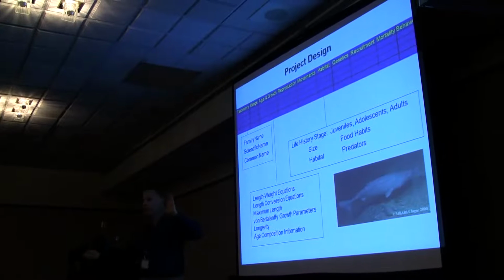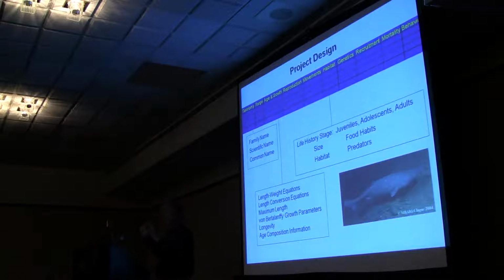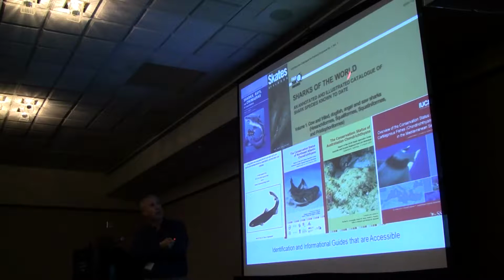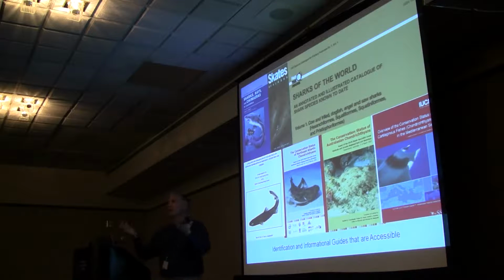Dave Ebert | Overview of FAO IPOA Sharks: Status of implementation to date | Part 2 of 2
Part 2 of Dave Ebert's presentation entitled 'Overview of FAO IPOA Sharks: Status of implementation to date'

Part of the IUCN SSC Shark Specialist Group (SSG) special symposium 'Securing the Conservation of Sharks and Rays' at the International Marine Conservation Congress (IMCC) in Victoria, BC, Canada 2011